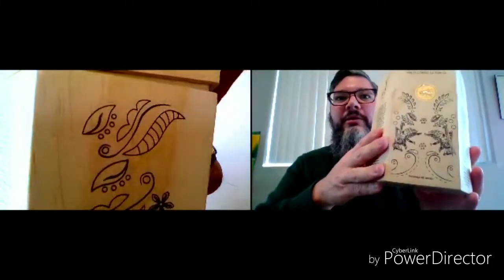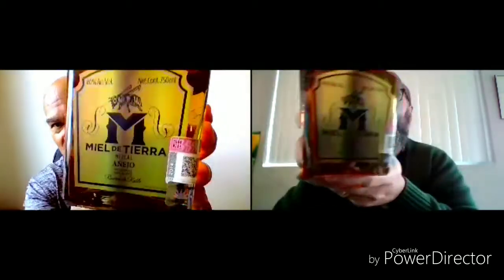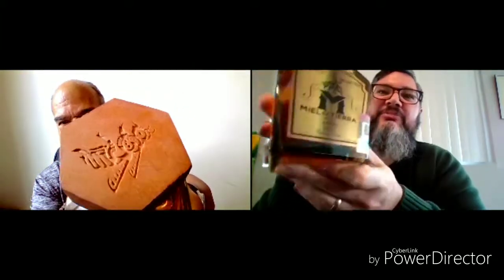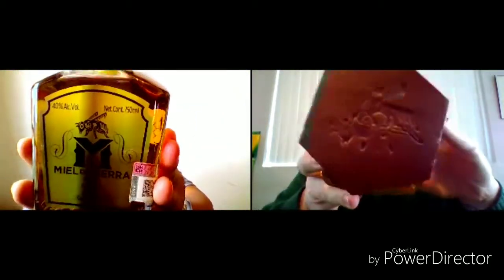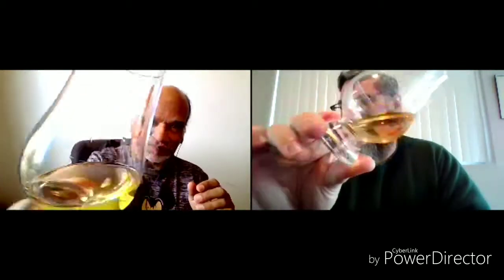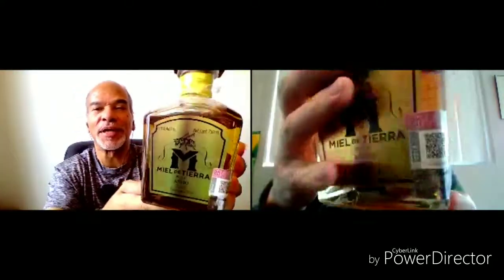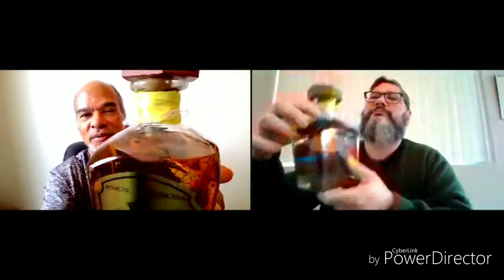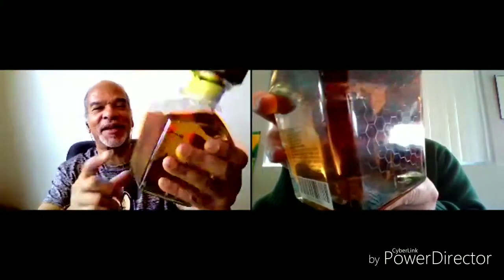Miel de Tierra Anejo Mezcal Review